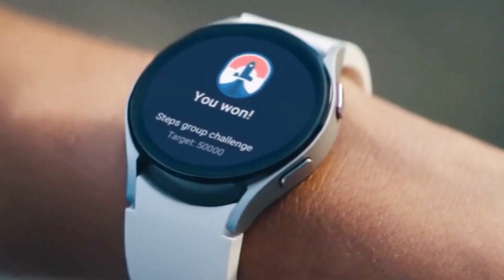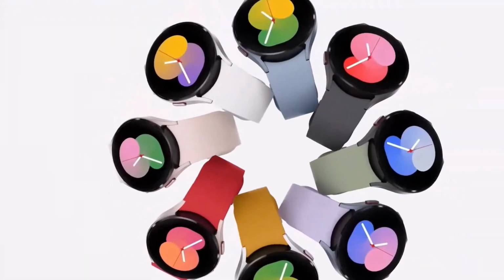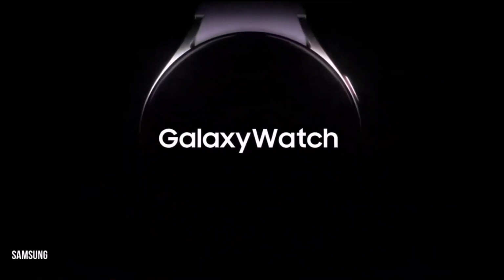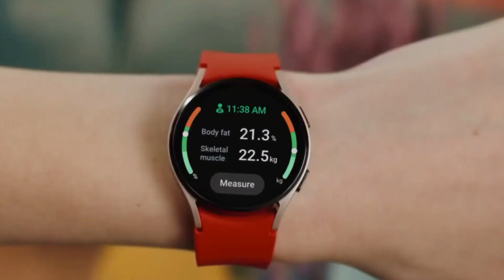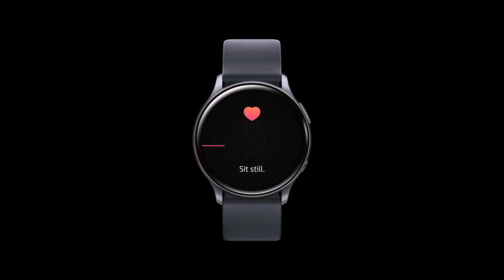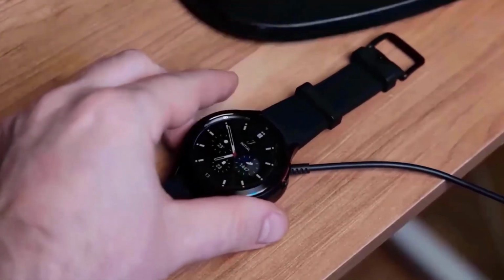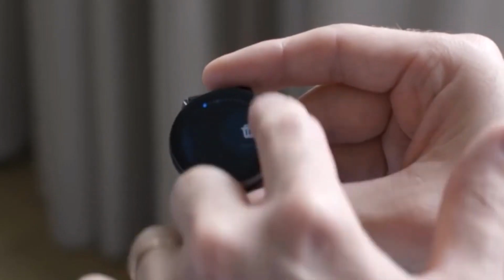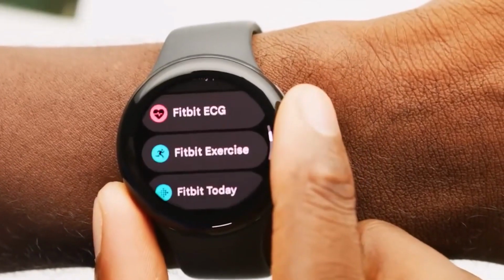Samsung Galaxy Watch 6 Pro - OMG, FINALLY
The Samsung Galaxy Watch 6 is expected to be the upcoming smartwatch designed specifically for Galaxy smartphone users. Rumors suggest that the Watch 6 might bring about some significant changes. While the Watch 5 and Watch 4 had a similar appearance, the Watch 6 could feature a curved glass display, possibly taking inspiration from competitors like the Google Pixel Watch in the competitive Android smartwatch market. As of now, there haven't been any rumors indicating a price alteration, so it's unlikely that we will see any major changes in that regard. To give you an idea, the Samsung Galaxy Watch 5 had a starting price of $279, while the Watch 5 Pro started at $499.

PEACE!!